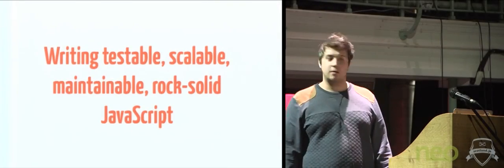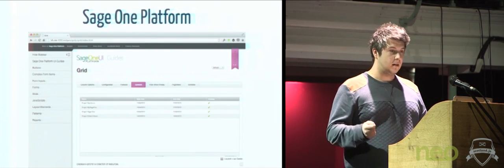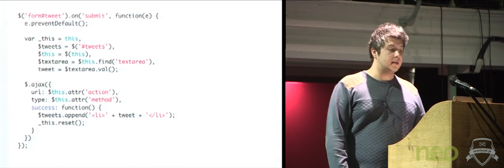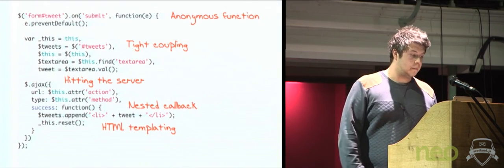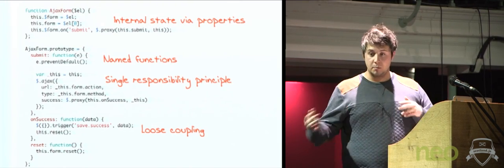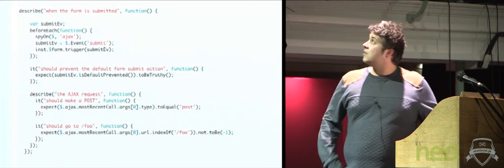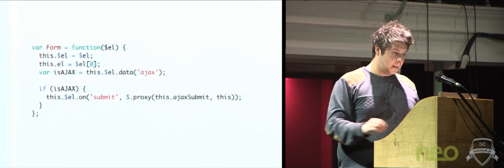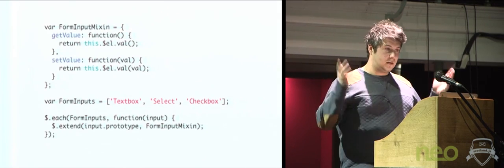Damian Nicholson Writing testable maintainable scalable rock solid JavaScript